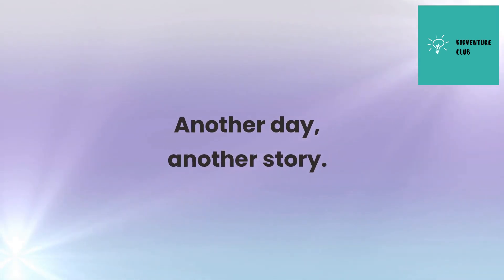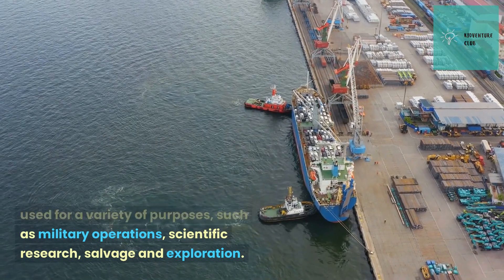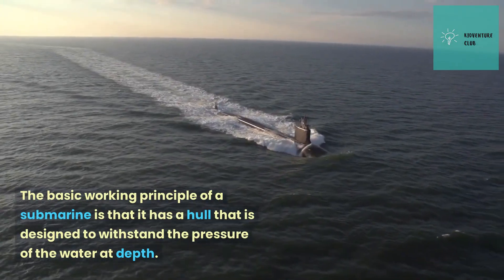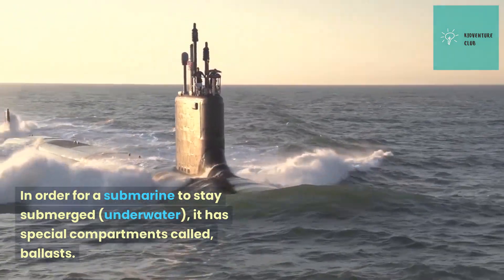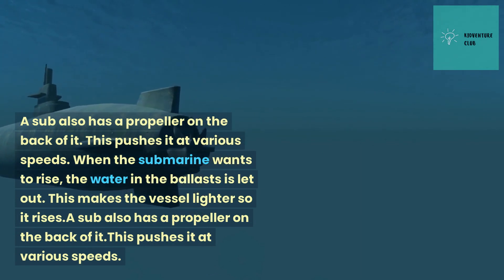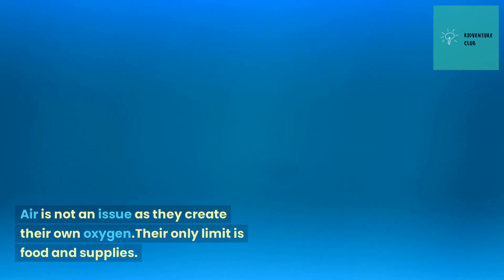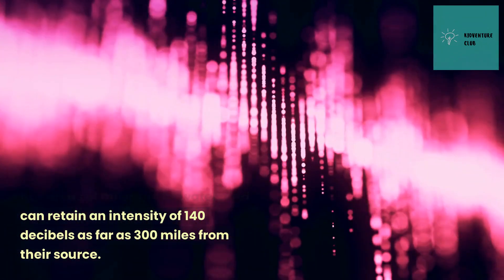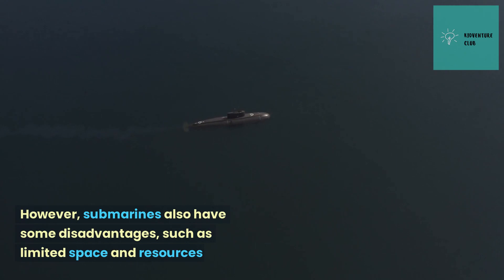How submarine float and sink?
Welcome to the captivating universe of 'Kidventure Club'! 🌍🚀🐾

Prepare to embark on an extraordinary voyage of knowledge and exploration with our YouTube channel. 'Kidventure Club' is your gateway to an exciting realm where learning is an exhilarating adventure. Whether you're a student hungry for knowledge, a curious mind fascinated by science, or simply someone who revels in discovering the marvels of the world, you've found your perfect destination.

Our channel is a treasure trove of enlightening videos that span the vast spectrum of science, education, space, animals, nature, history, technology, and motivation. With each video, we aim to not only inform but also captivate audiences of all ages. From the minute details of our planet's ecosystems to the mind-boggling mysteries of the cosmos, 'Kidventure Club' covers a wide array of enthralling topics, ensuring that there's always something remarkable to explore.

Are you curious about the intricate workings of the natural world? Join us as we delve into the secret lives of animals, the breathtaking beauty of Earth's landscapes, and the delicate balance of ecosystems. For the stargazers among us, our space exploration videos will transport you across the galaxies, unveiling the enigmatic phenomena of the universe.

Education is the cornerstone of 'Kidventure Club', and our content is thoughtfully curated to be both informative and enjoyable. We understand that learning is most effective when it's a joyful journey, and our enthusiastic hosts excel at breaking down complex concepts into bite-sized, easily understandable pieces. This makes our videos suitable for students as well as anyone hungry for knowledge.

But that's not all – our channel is also a wellspring of motivation and inspiration. Whether you're seeking a dose of positivity or a nudge to overcome challenges, our motivational segments are designed to uplift and empower you, reinforcing the idea that every adventure begins with a single step.

Join the 'Kidventure Club' community today and become a valued member of our ever-growing family of explorers, thinkers, and dreamers. Seize the opportunity to broaden your horizons, ignite your curiosity, and cultivate a lifelong love for learning. So, fasten your seatbelts and prepare to embark on thrilling journeys of discovery – the world of knowledge awaits, exclusively at 'Kidventure Club'!